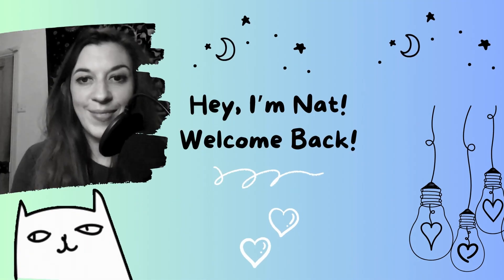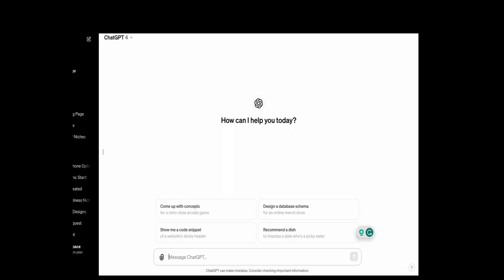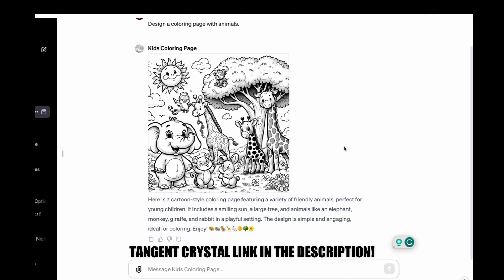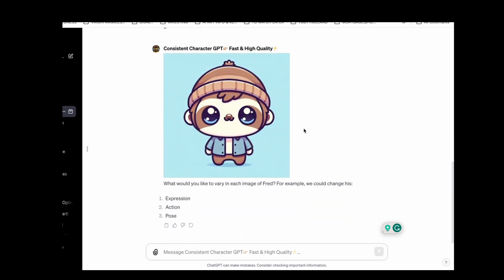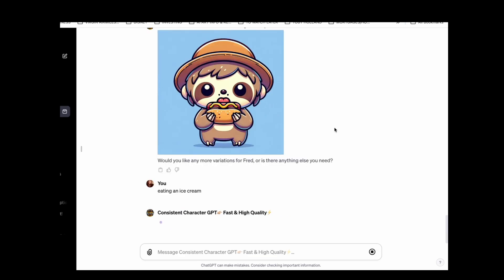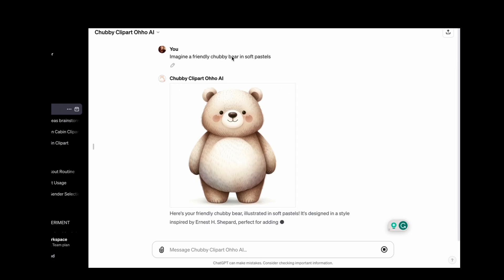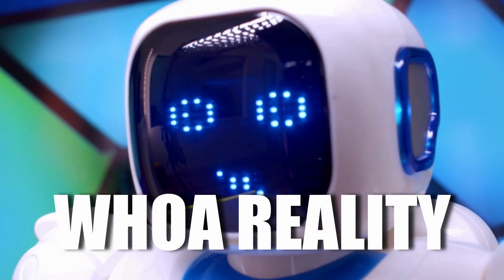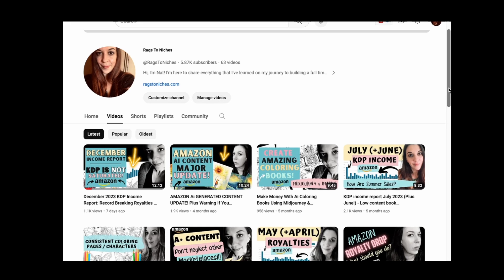Bye Bye Midjourney: Exploring Game Changing KDP Tools With DALL.E 3 & Chat GPT.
❤️ In my next video, I share how good DALLE.3 is at creating book covers - find that

🔥 Bye Bye Midjourney?  I discuss a Midjourney alternative for KDP in the form of DALL.E 3, (which is inside Chat GPT 4! 🔥

Are you considering your subscription to Midjourney or wondering if there's a better way to create AI for content for KDP? In this video, I discuss why I have downgraded my Midjourney subscription and how a Chat GPT 4 subscription could be sufficient for your Ai requirements.

I check out the rise of powerful GPTs inside ChatGPT 4, and how they're revolutionising content generation, including coloring pages, character creation, clip art, stickers and illustrations.

While I still love Midjourney, the tools now available within ChatGPT itself have meant that I just haven't been using it very much!  What do you think?  Are you sticking with Midjourney or are you giving ChatGPT a go?

The great thing is that ChatGPT helps out with so many other things besides Ai Art and is really becoming more like a personal assistant to me.  So, for the $25 monthly price tag, it's more than worth it.

❤️ You can find a FULL list of all the tools I use

LINKS MENTIONED IN VIDEO:

❤️ Tangent Crystal & IMAGINE: Create coloring books using Midjourney.  A step-by-step course with additional tools/software included. Turn your images into black-and-white coloring pages with no greyscale!

❤️ Publisher rocket: one of the first keyword tools I purchased and good for keyword research/niche research and category research

❤️ Canva Pro - I use it to use all of my interiors and covers, you can try it for free